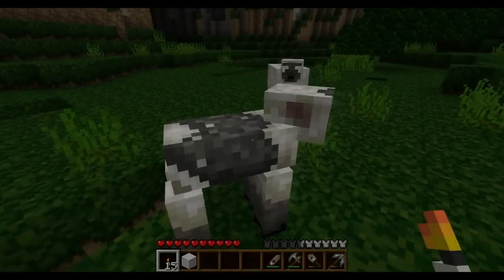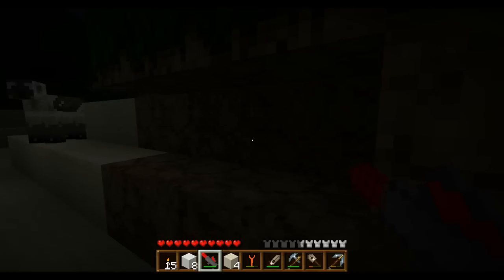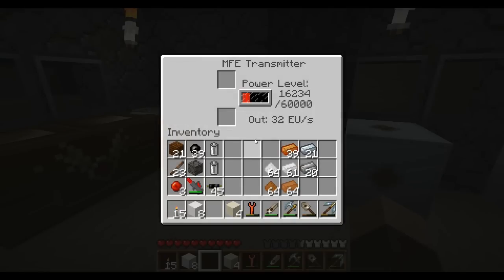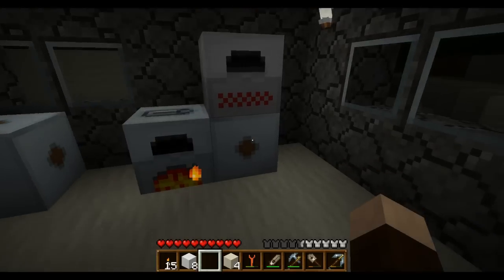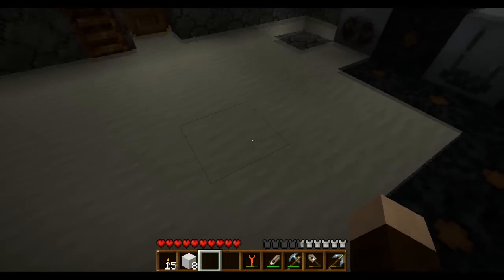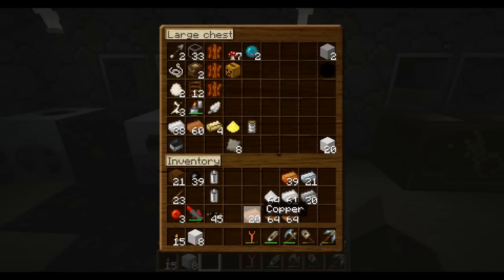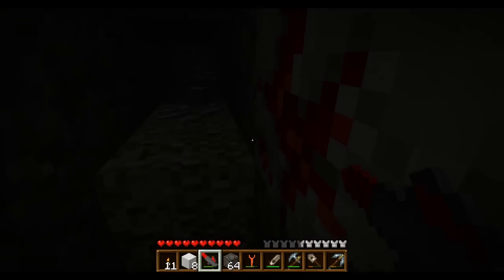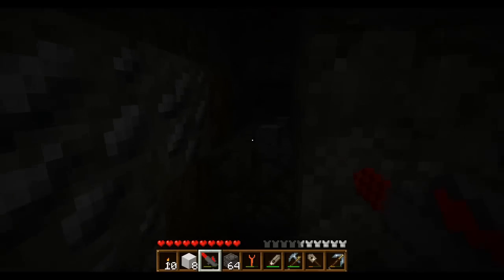Minecraft Adventures Special Edition: IndustrialCraft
Hey Peeps Galucia here bringing you some awesome mod action with InducstialCraft. This mod is amazing and adds tons of content to an already awesome game. For now I just wanted to show it off a bit but if you guys want a series about it we can start from square one building everything we need.

Please watch my latest Minecraft Movie: "Minecraft Movie 11 - The Great Move"